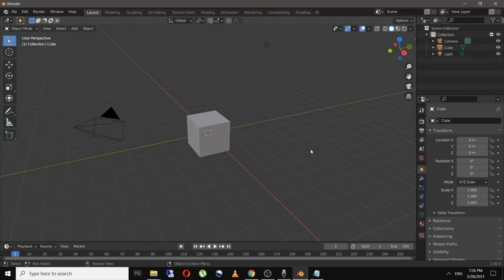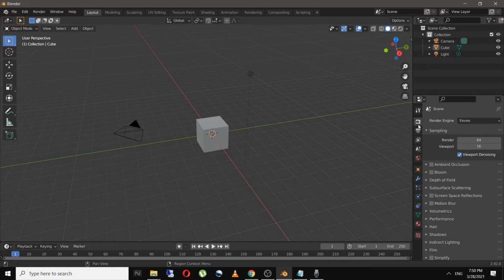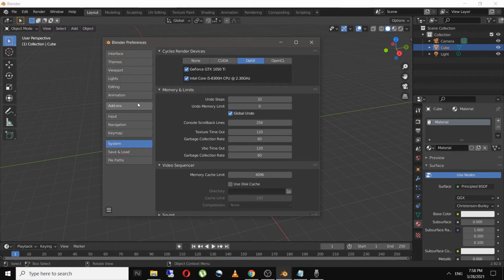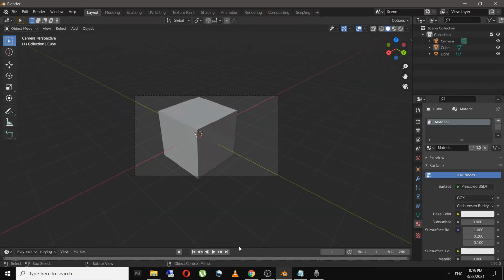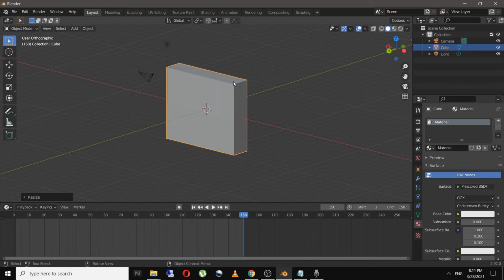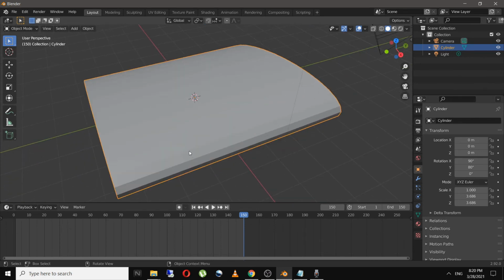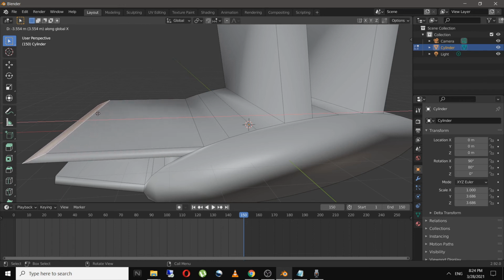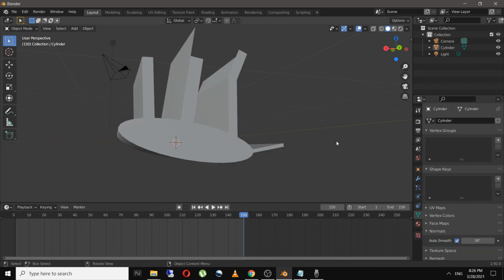BLENDER TUTORIAL SERIES | EPISODE 1 | INTRODUCTION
This is an easy to follow blender tutorial series for beginners. In this series we will learn about the 3D modelling, animation and effects in blender.

In first episode, we will focus on the UI, the render engines, the requirements and technical terms like Extrude, Inset, Poke, Viewport, Modifiers, Renders etc.